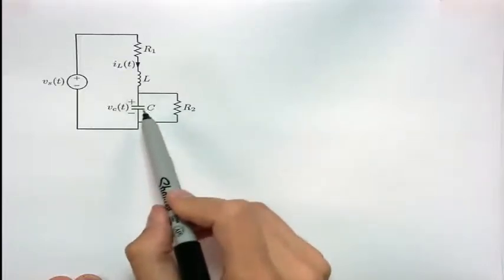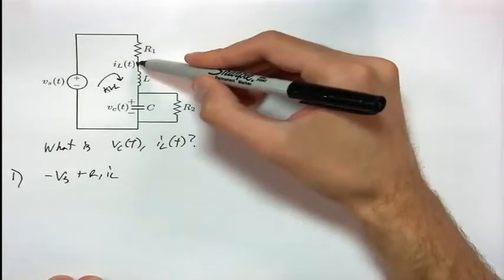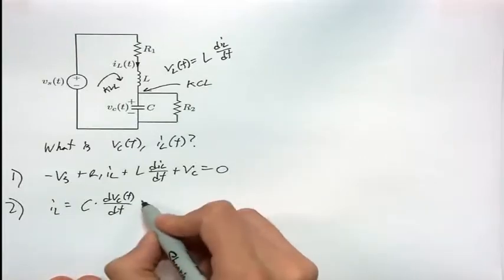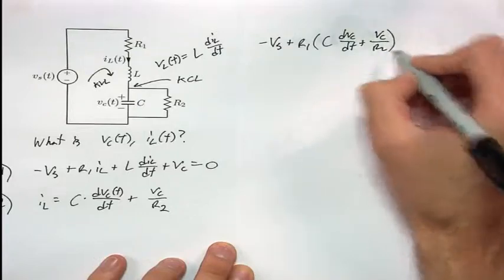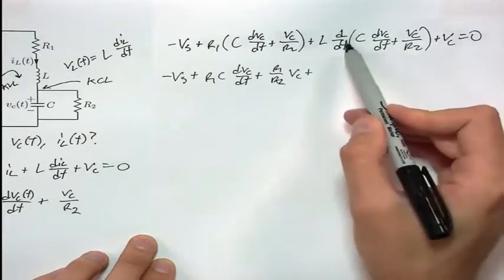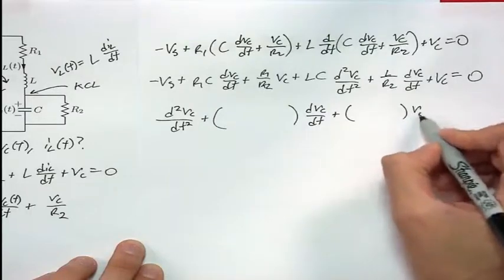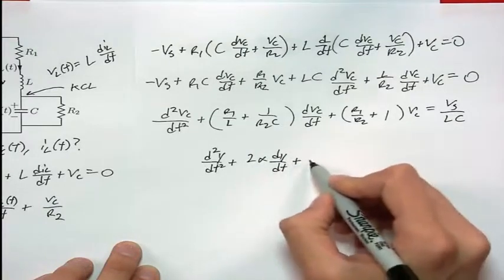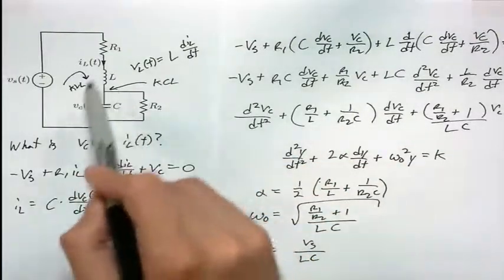RLC Circuit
Linear Circuits